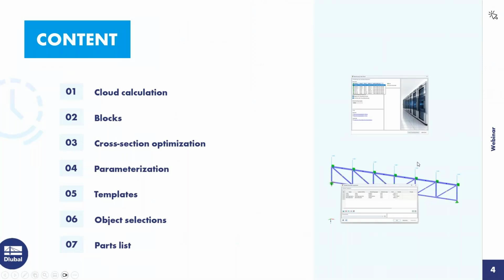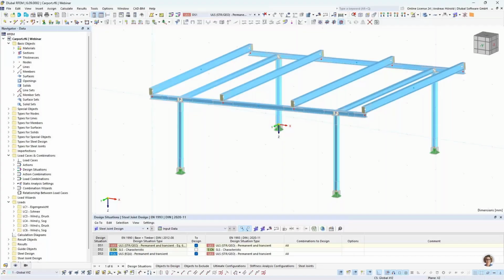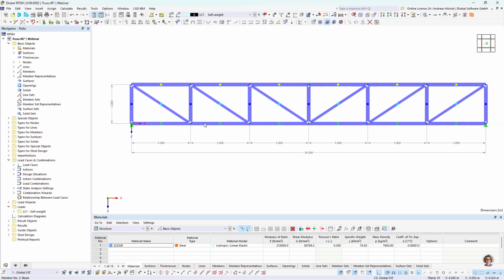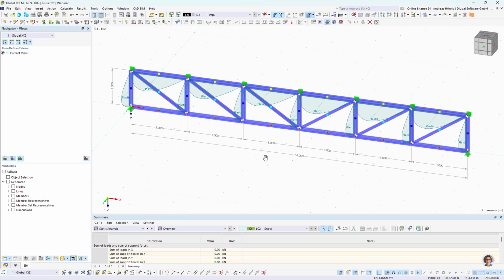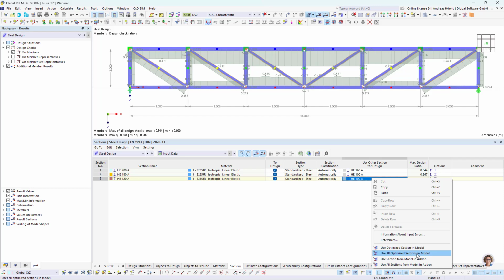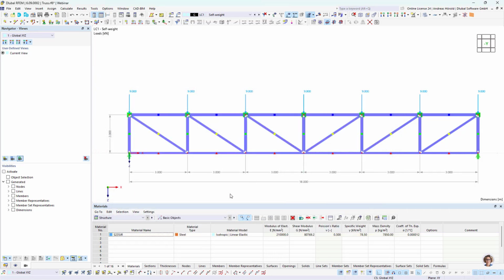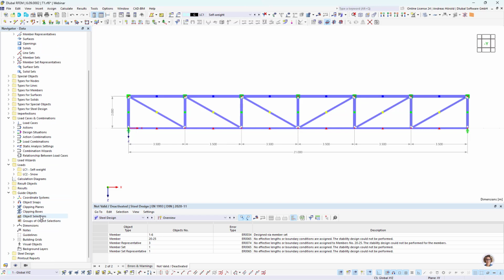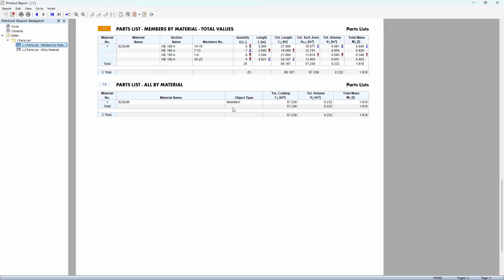[EN] Webinarium | Wprowadzone funkcje: Obliczanie w chmurze, bloki i więcej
W tym webinarium przedstawiamy funkcje, takie jak obliczenia w chmurze, bloki i inne.

Plan:
00:00 Wstęp
02:15 Obliczenia zachmurzenia
08:40 Bloki
24:55 Optymalizacja przekroju
26:30 Parametryzacja
35:00 Szablony
37:50 Wybór obiektów
42:55 Wykaz części